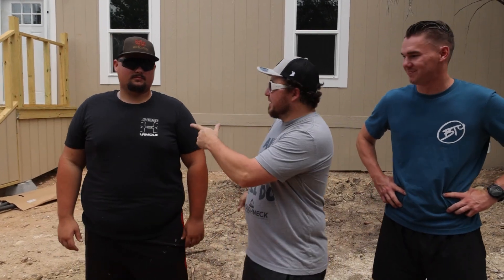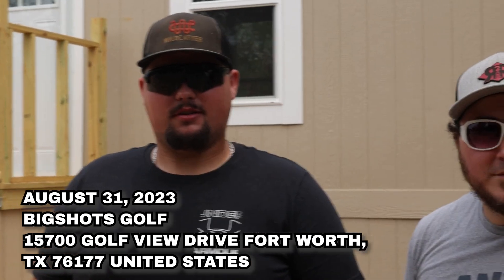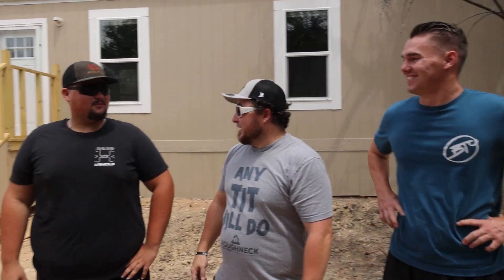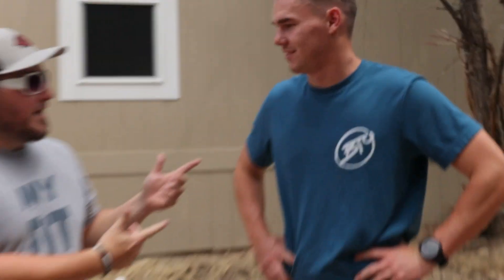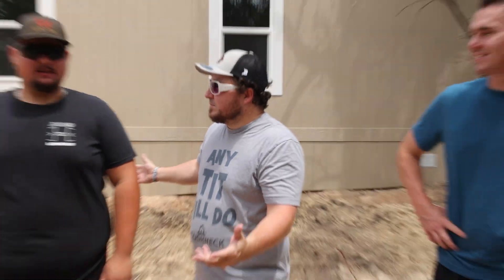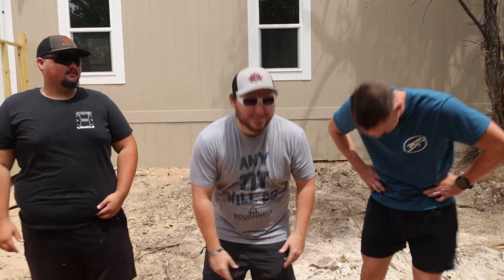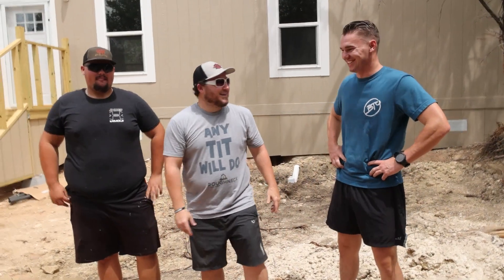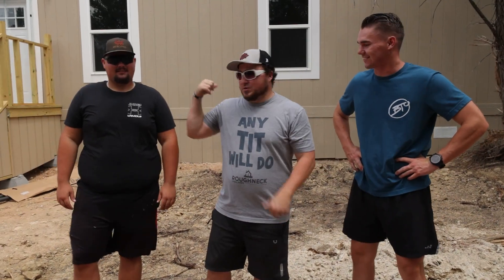Learn mobile homes investing with experts at BigShots Golf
Join us on August 31st at Fort Worth BigShots Golf for an exclusive learning experience! Discover the true cost of installing mobile homes on septic systems. We'll dissect everything we did to install these mobile homes, the costs, the materials, and the labor - it's all going under the microscope.

COREY THOMPSON made a simple choice in 2014: either let his savings and toys go to waste or get back to work. He worked hard and became recognized as the best at what he did – mostly because he was willing to show up and do what others were unwilling to do.
He now is known for his creativity in marketing and offers classes to help you get your first deal. From building multi-million dollar apartment complex deals to buying $5,000 burned-out crack shacks, Corey does it all when it comes to real estate.